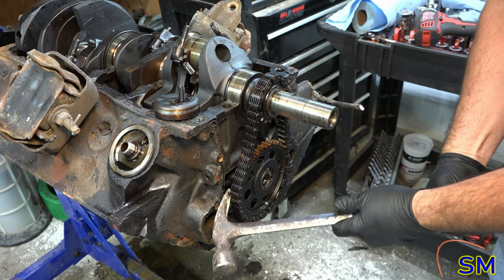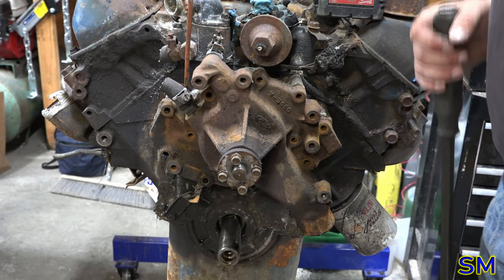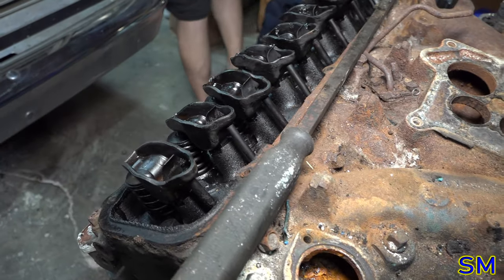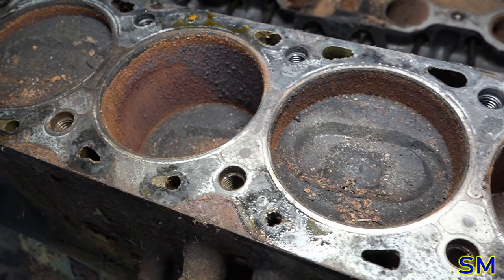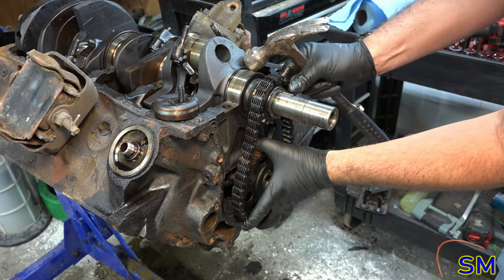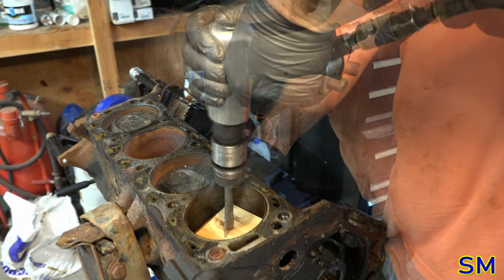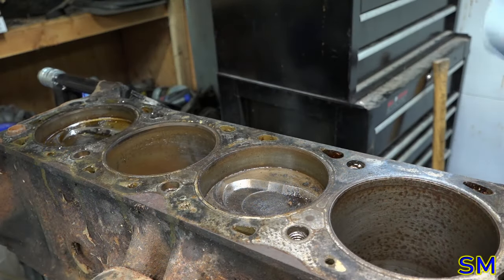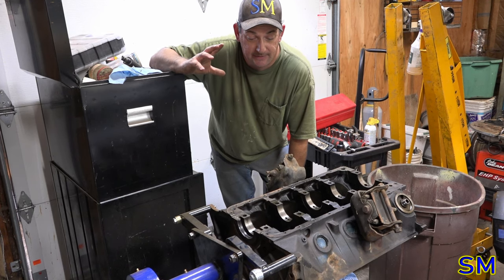How To Remove a Frozen Piston From an Engine...... with a 10 LB Sledgehammer!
YES! We push those piston pounders from there frozen holes. And goodness sake what a chore that was. We will also explore if this engine can get away with a refurbishment or if it will need a rebuild.